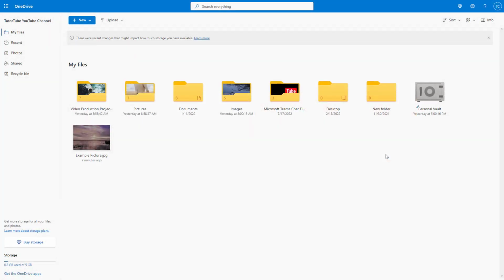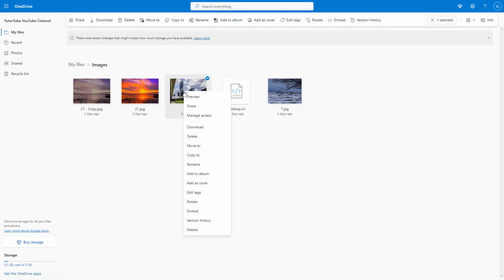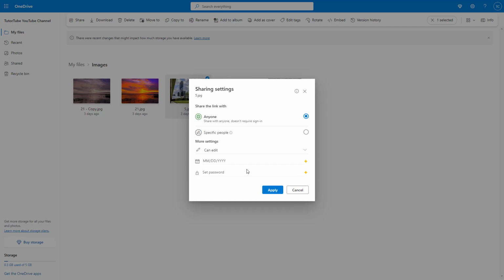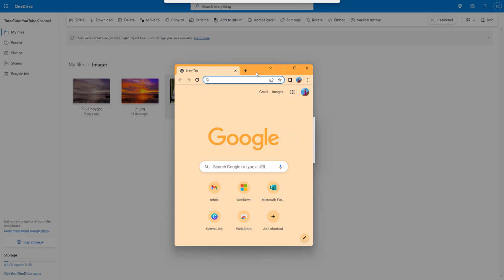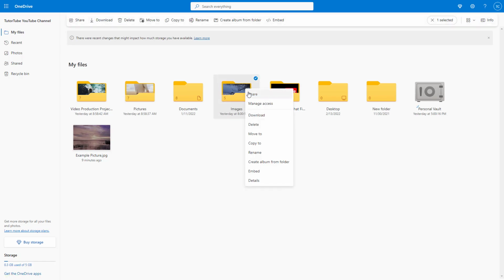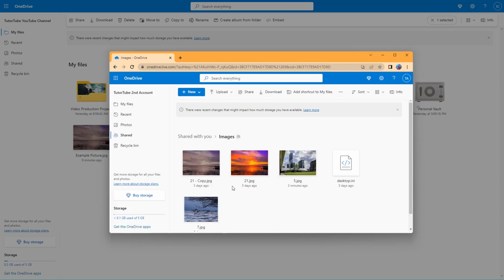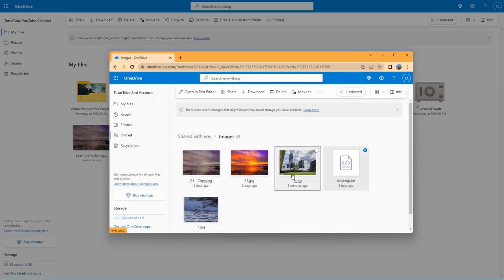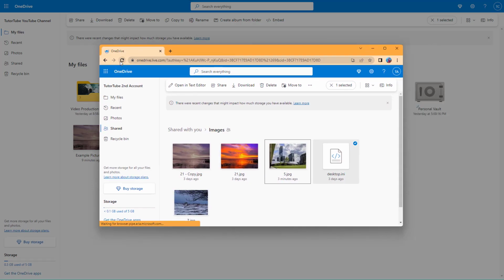Microsoft OneDrive - Lesson 15 - Creating a Share Link to Share Files and Folders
In this tutorial, we will be discussing about Creating a Share Link to Share Files and Folders in Microsoft OneDrive

Learn the basics of using Microsof OneDrive including how to upload, download, backup, sync files, covert and manage files.